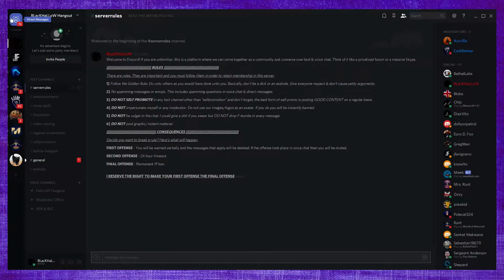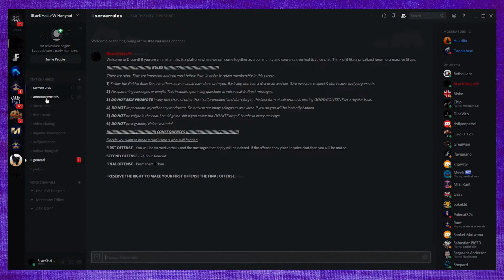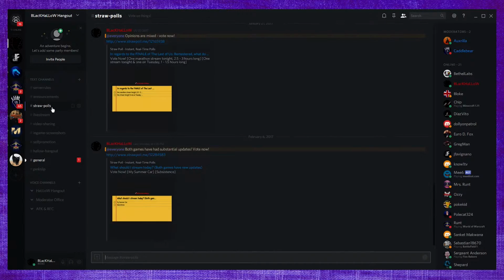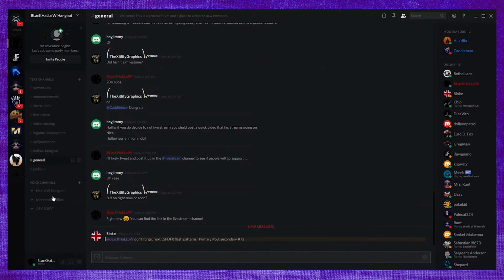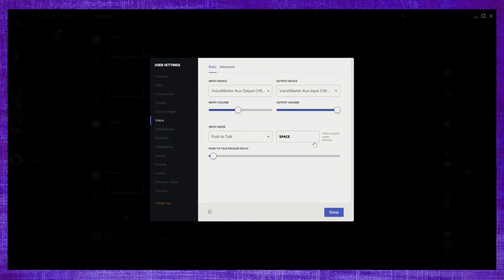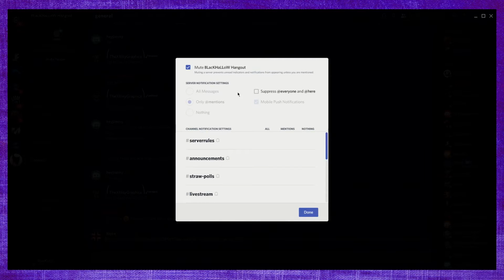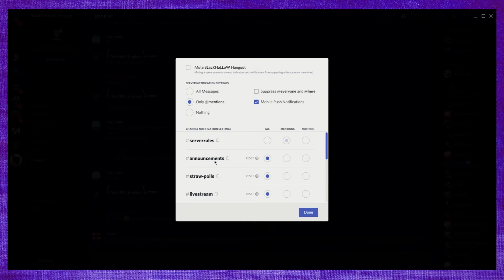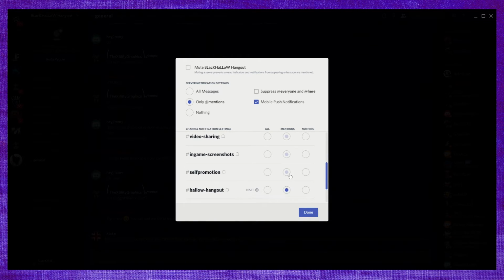DISCORD | Basic Tutorial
Discord is a wonderful application that allows you to join a community that centers around common interests. Enjoy this tutorial on how to operate the various components of Discord!